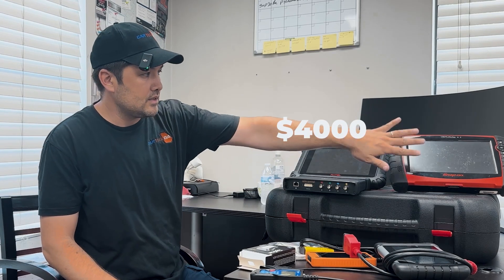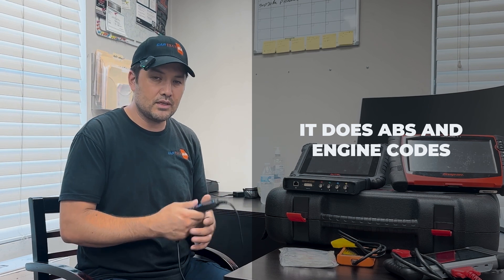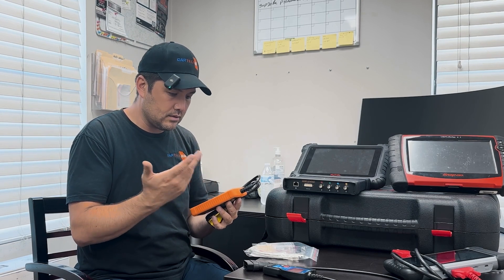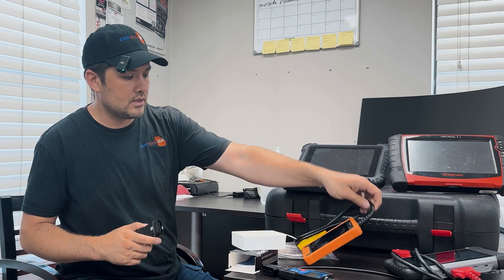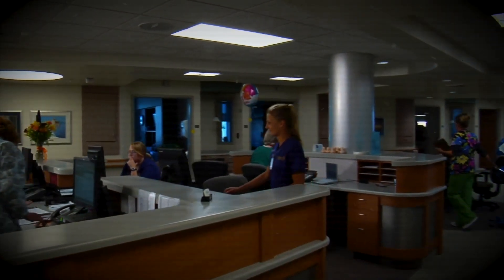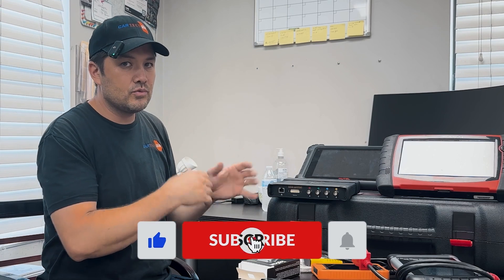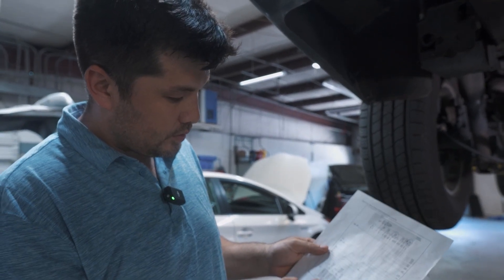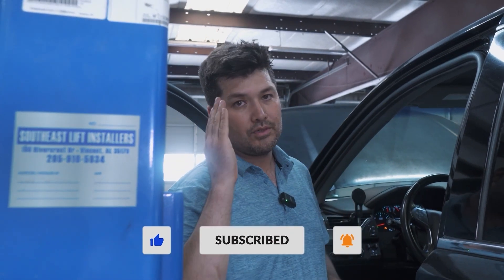Avoid This $8K Scanner Ripoff: What You Really Need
Buy 2024 LAUNCH Creader Elite OBD2 Scanner for Toyota Lexus, Full System Bi-Directional Diagnostic Scan Tool

🎥 Avoid This $88K Scanner Ripoff: What You Really Need 🚗 If you're looking to avoid common ripoffs like the $88K scanner in today's market, make sure you watch this video! I dive into the world of automotive scanners, showcasing exactly what you need without breaking the bank. We'll talk about avoiding costly mistakes, like unnecessary engine failures or diagnosing no start no power issues in models like Hyundai, Kia, or even a 2008 Toyota Prius.

These solutions are tailored for both seasoned mechanics and those new to car maintenance. Whether you're a mobile mechanic or a savvy car owner, I offer insights into tools that fit all needs, from simple code readers to advanced diagnostics.

CHAPTERS:
00:00 - Intro
00:45 - Best OBD2 Scanner Reviews
01:08 - Techstream Overview
01:59 - Topdon Scanner Features
03:51 - Autel MK808 Performance
05:52 - Snap-On Verus Edge Insights
06:45 - Understanding CAN Bus Communication